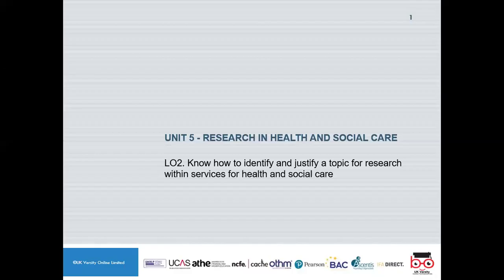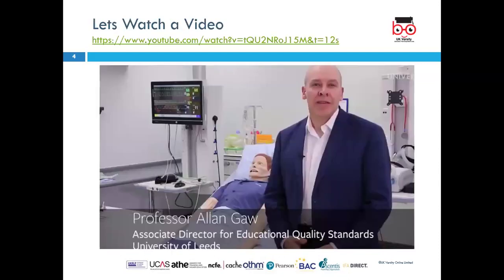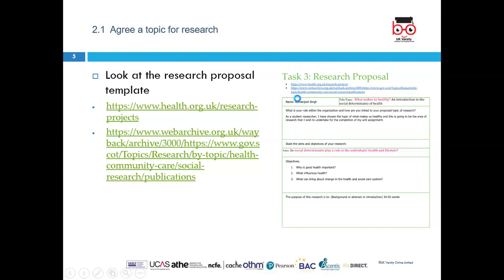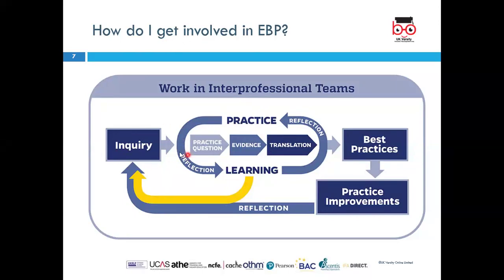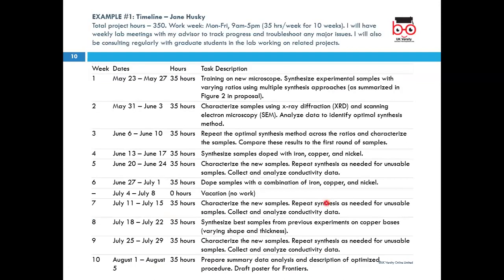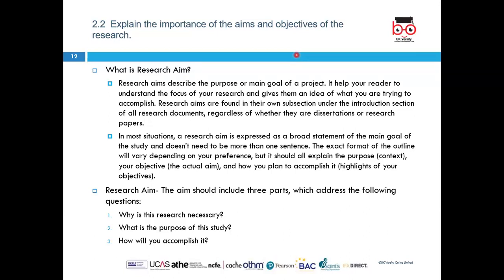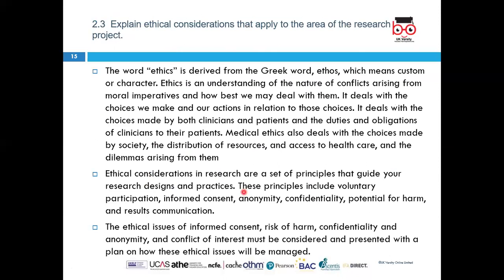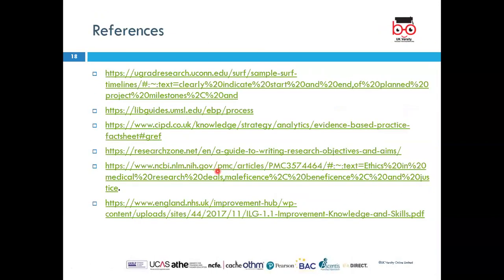ATHE L3 DiHSC -Unit- Research in health and social care – LO2-(AK)